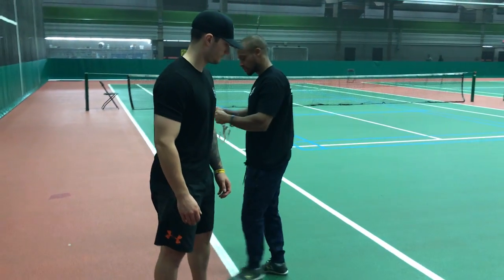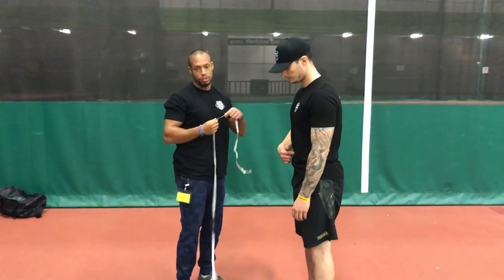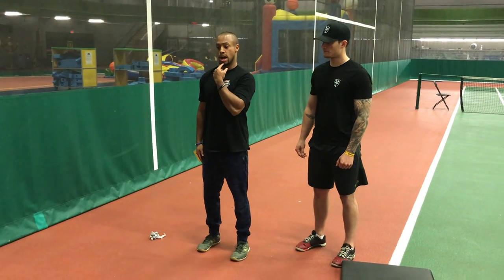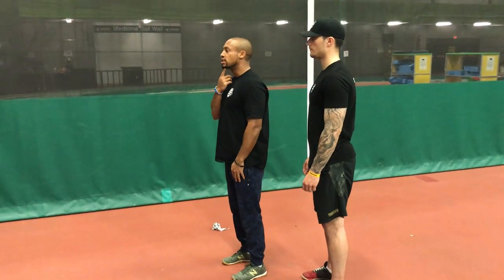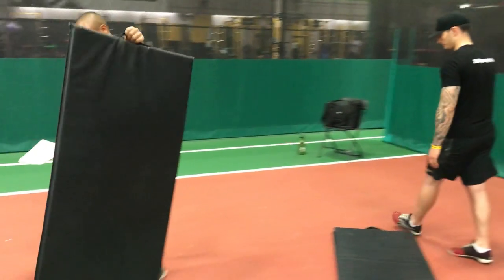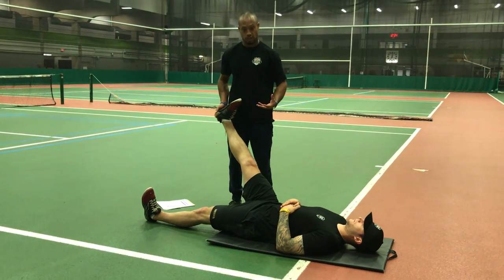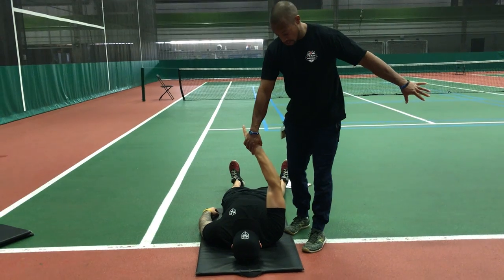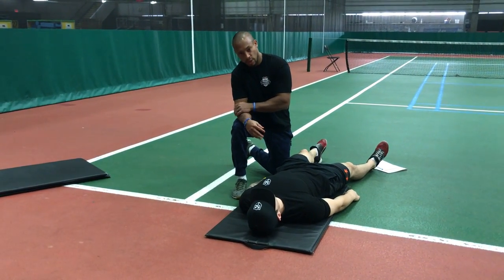Assessment With Train Your Probie Education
Portions of an assessment i did with co-founder Stephen Hughes of Trainyourprobie.com

Train Your Probie is an online community that provides the first response trainees, and current service team members a platform to get the best education when it comes to health and wellness.

I am honored to be working as their exclusive health and wellness coach, and what better way to get started then to get my friend stephen on the introductory principles of Wellman Wellness Training protocols: the assessment.

First up:
-measurements
-postural analysis
- anterior chain joint integrity tests
- posterior chain joint integrity tests